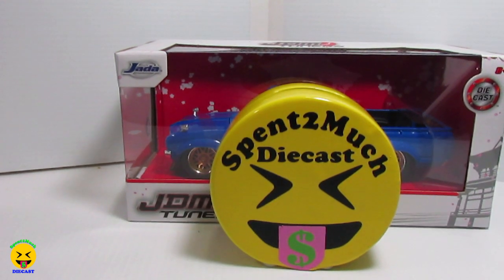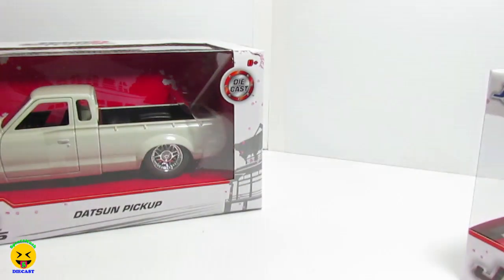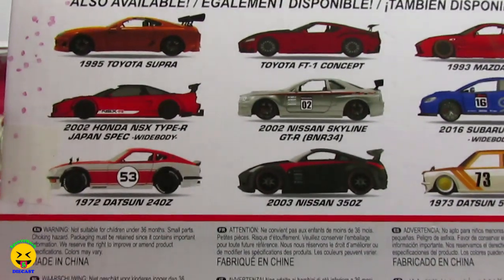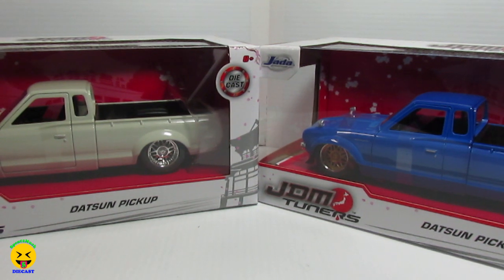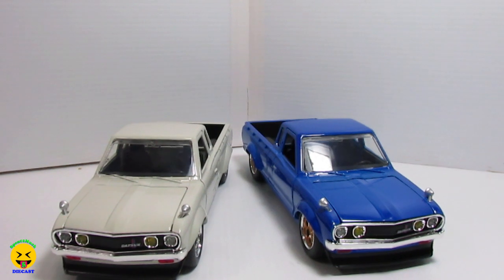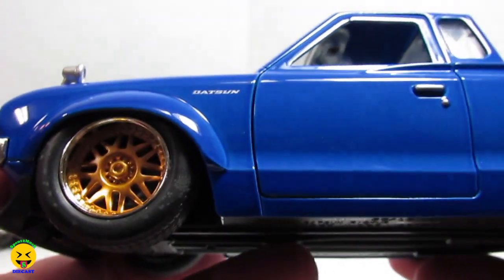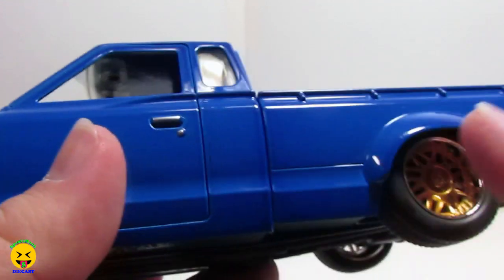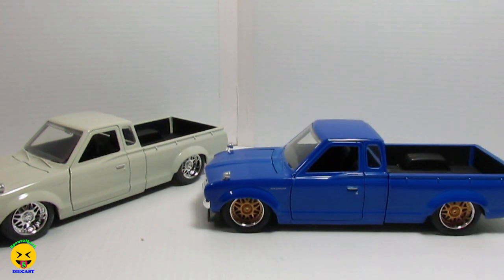JDM Tuners Datsun Pickup By Jada (Metals Diecast) (1973 620) Diecast Collector Unboxing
Welcome Back Spent2Much Diecast!!  What's Up Crew!!! Today we will be unboxing the Datsun Pickup by Jada Toys (Metals Diecast). This is part of the JDM Tuners series and come in scale 1/24. Its dose not state it on the box or bottom of the vehicle but I'm pretty sure its a 1973 Datsun 620 Pickup.